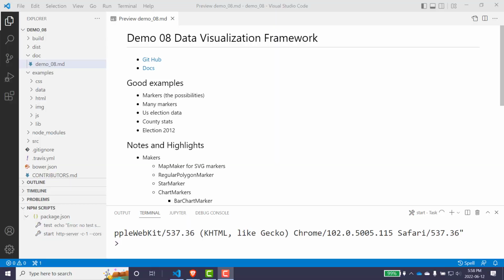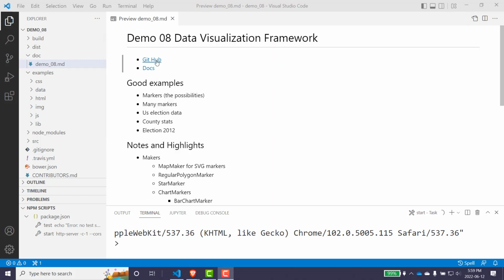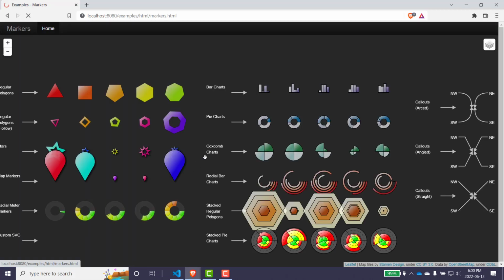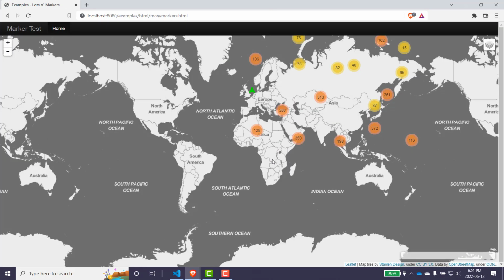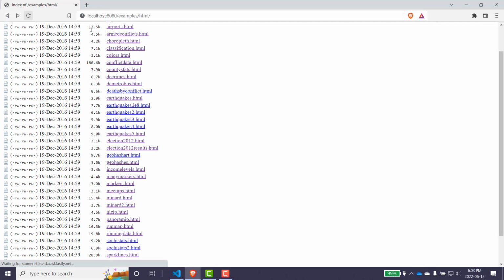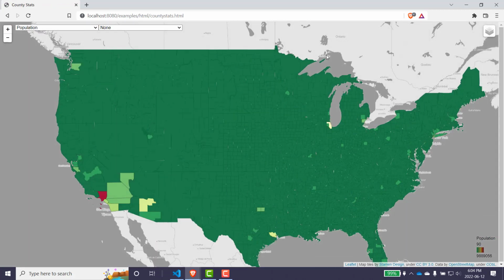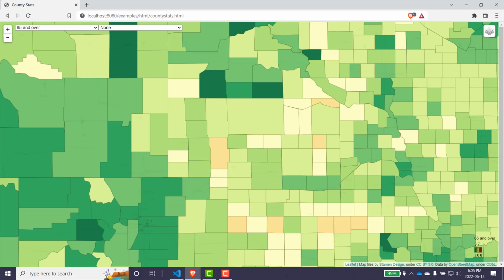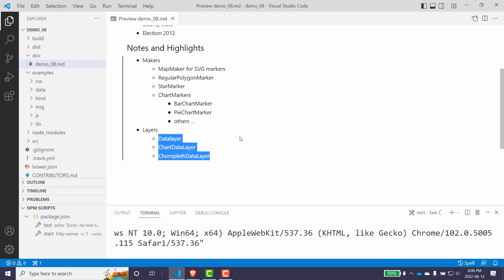Module 09 lecture demo 08 DVF